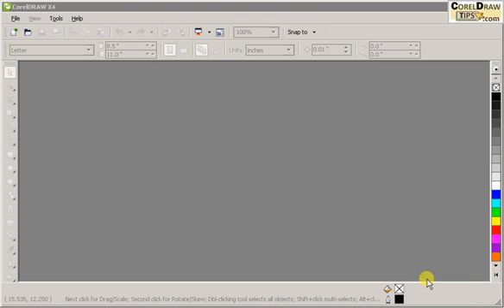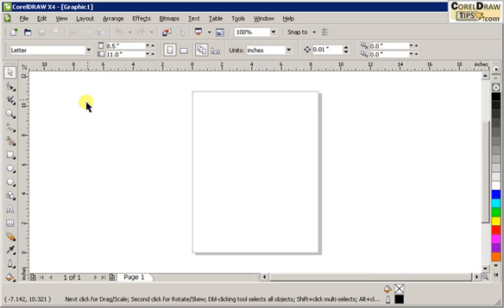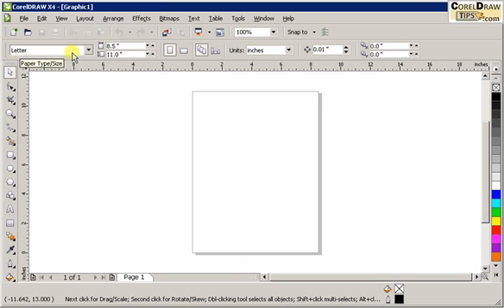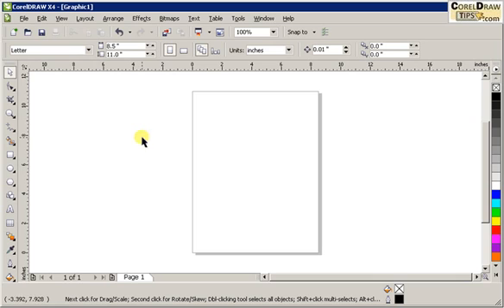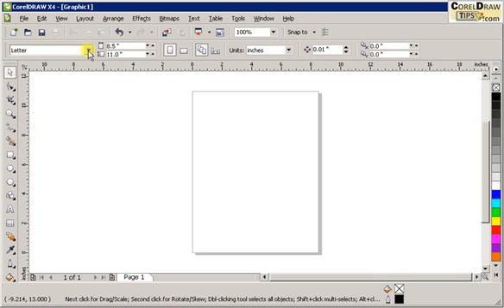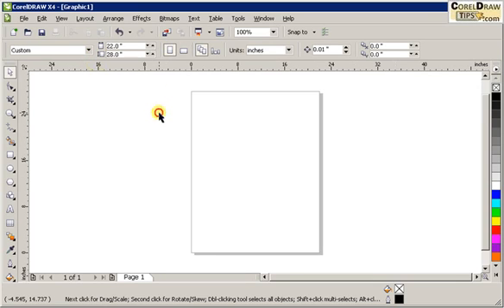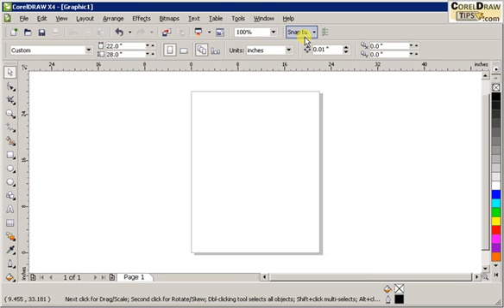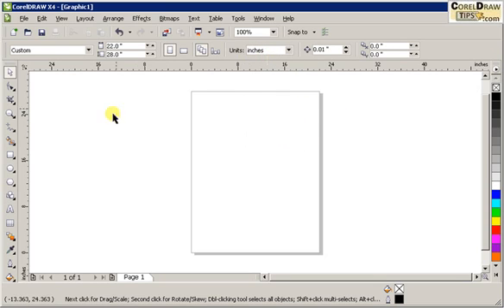Stop Making Page Setup Mistakes in CorelDraw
Setting up a page in CorelDraw.